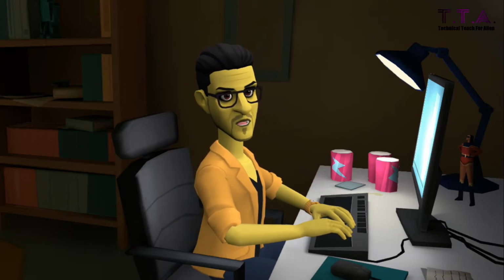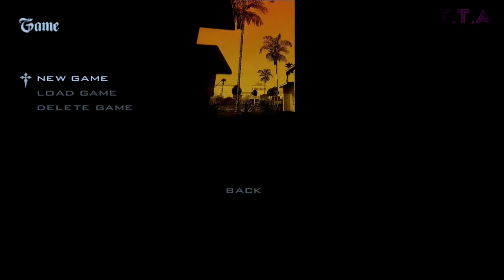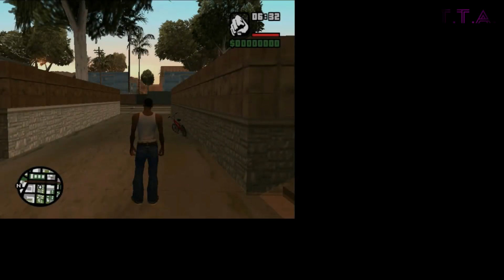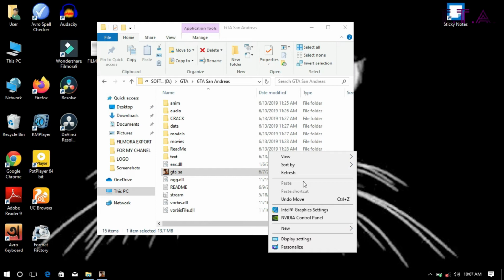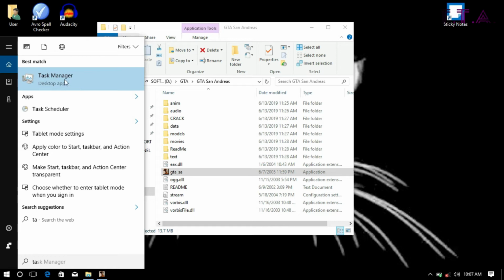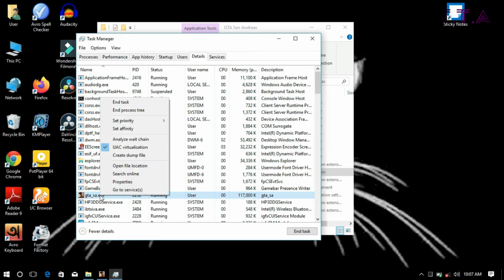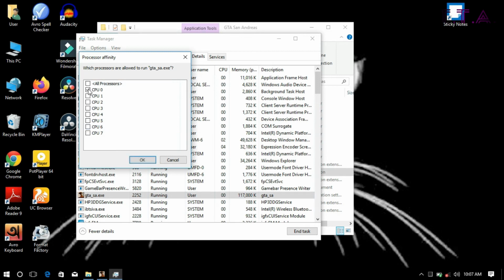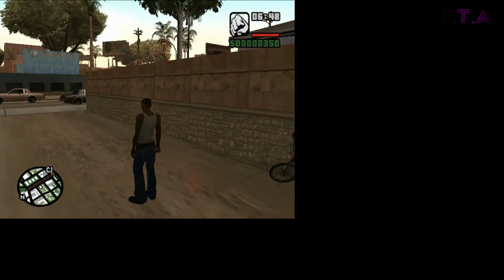GTA San Andreas | Mouse Not Working | 100% Problem Fix For Windows 10 | In English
Hello Everyone Welcome to the Tutorial Of GTA San Andreas Mouse not working problem Fix For Windows 10 in English.

Welcome to "Technical Teach For Alien"
Hope it works. If it doesn't work, please let's know.
Your feedback will help us to serve you better.

Here are the GTA San Andreas System Minimum Requirements:

CPU         : Pentium III or Athlon equivalent
CPU SPEED   : 1 Ghz
RAM         : 256 MB
OS          : Windows 2000/XP only
VIDEO CARD  : 64 MB DirectX 8.1 compatible video card (NVIDIA GeForce 3 or better)
TOTAL VIDEO RAM: 64 MB
3D: Yes
PIXEL SHADER: 1.1
SOUND CARD: Yes
FREE DISK SPACE: 3.6 GB for minimal install
DVD-ROM: 8X DVD-ROM

Here are the GTA San Andreas System  Recommended Requirements:

CPU: Pentium 4 or Athlon XP
CPU SPEED: 2 Ghz
RAM: 384 MB (the more the better!)
VIDEO CARD: 128 MB DirectX 9.0c compliant video card (NVIDIA GeForce 6 series)
TOTAL VIDEO RAM: 128 MB
3D: Yes
HARDWARE T&L: Yes
PIXEL SHADER: 2.0
VERTEX SHADER: 2.0
SOUND CARD: Yes
FREE DISK SPACE: 4.7 GB for full install
DVD-ROM: 16X DVD-ROM (speed not tested)